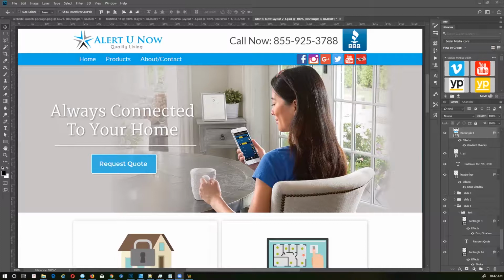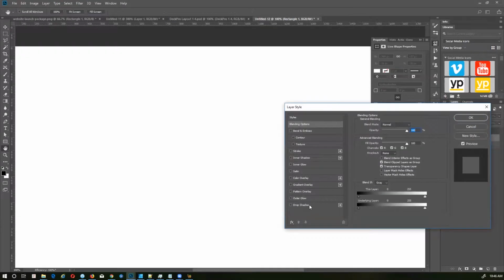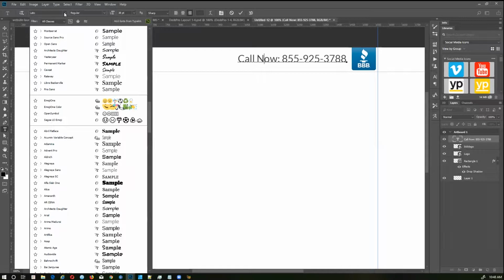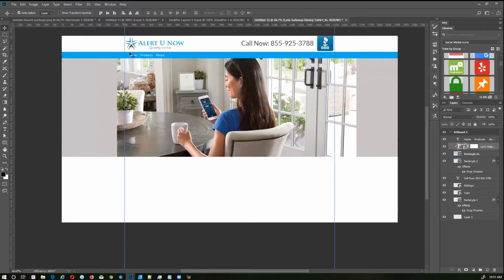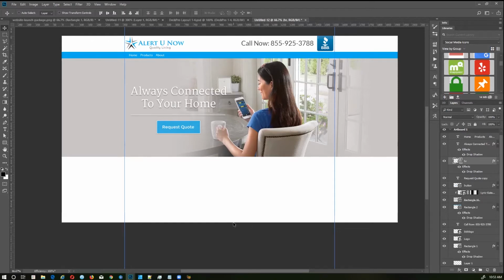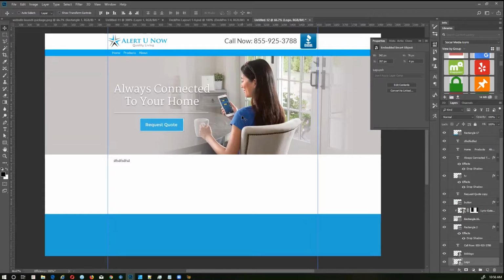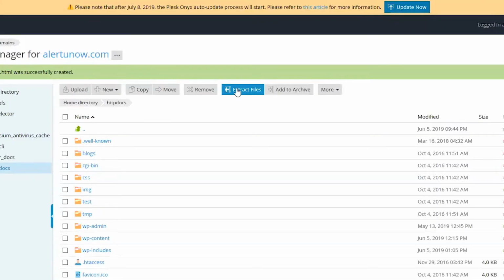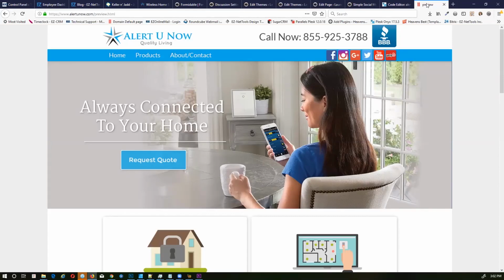Designing Websites in Photoshop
Some tips and tricks for designing a website in Photoshop by Steven Monson.
This video is primarily intended for EZ-NetTools employees but may also be useful for people generally (which is why I'm making it publically available).

(You can view the source to see how simple the code is).